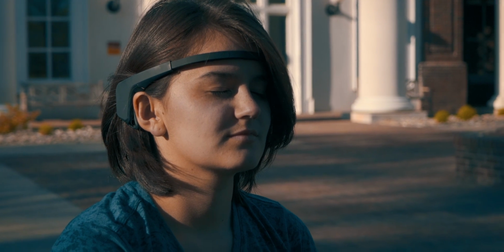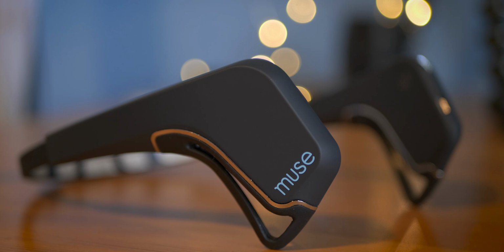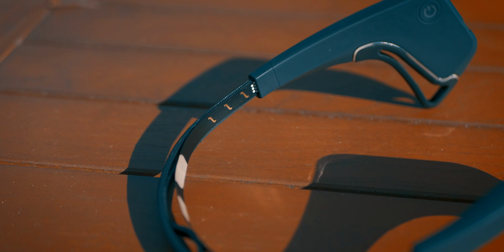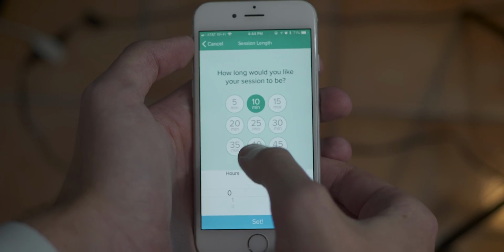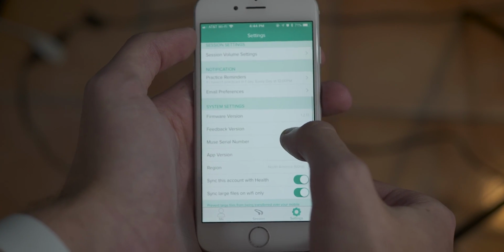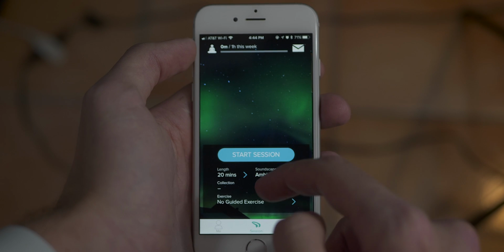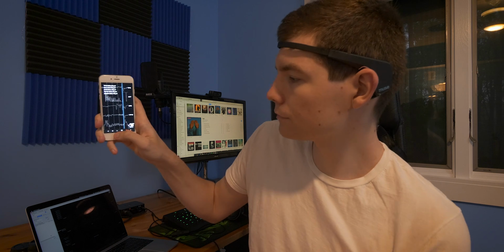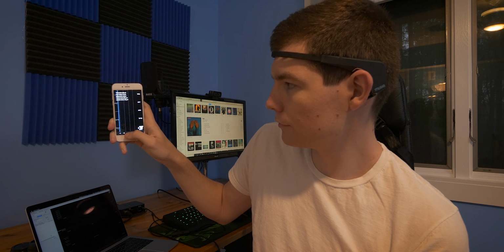Muse Brain Sensing Headband Review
What are your thoughts on this?

I use Tube Buddy to help organize my videos.